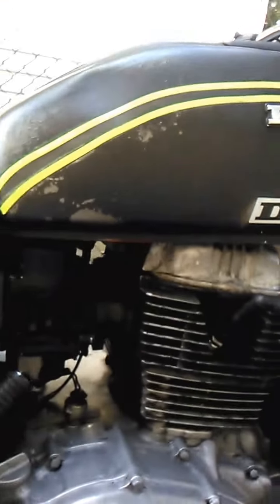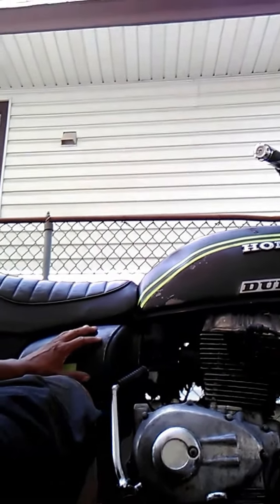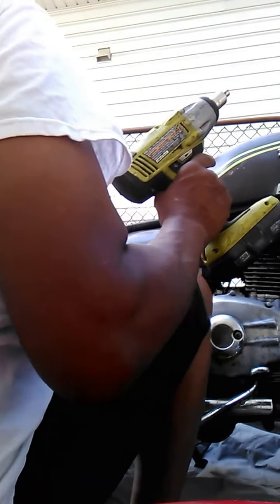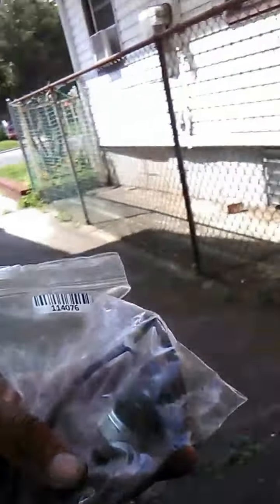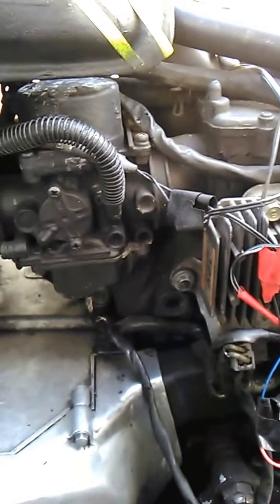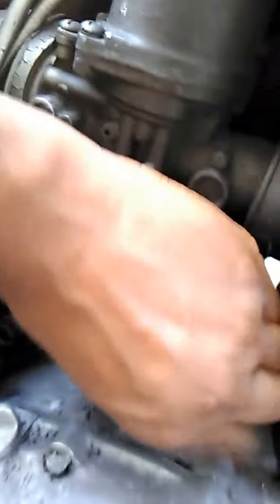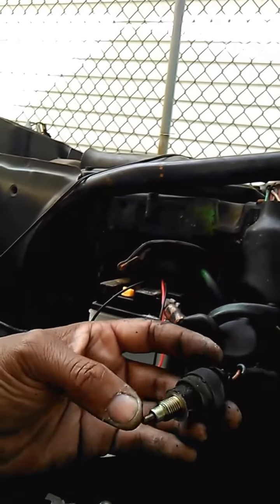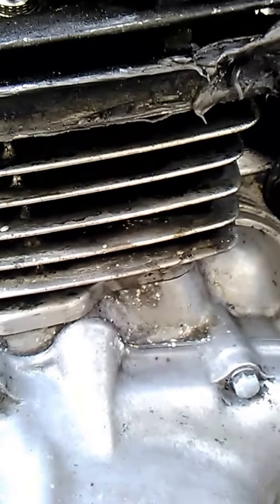1978 cb 400 hondamaic keithaaauto2 home video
Trying to  get my bike to stop overheating in traffic cant find parts online  http:// keithaaauto2.com